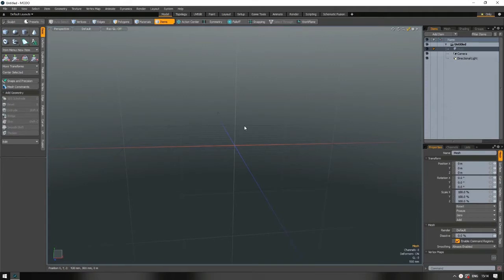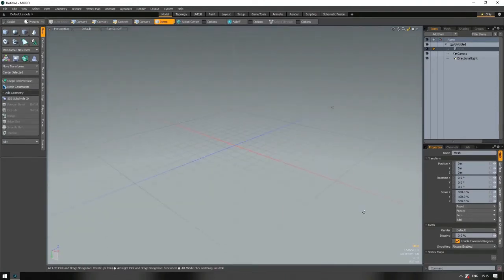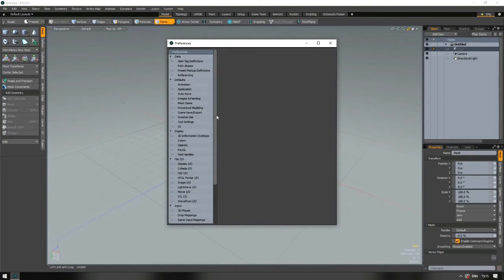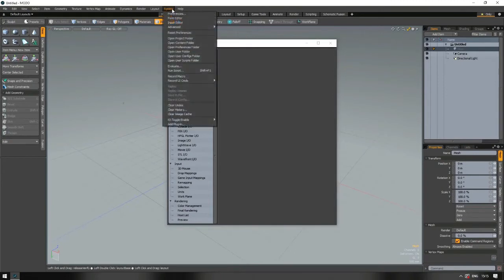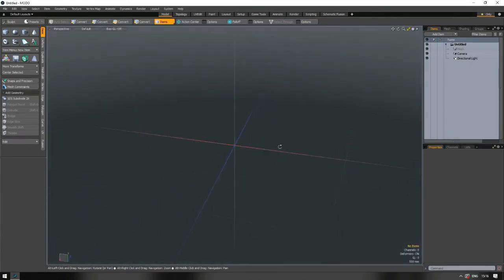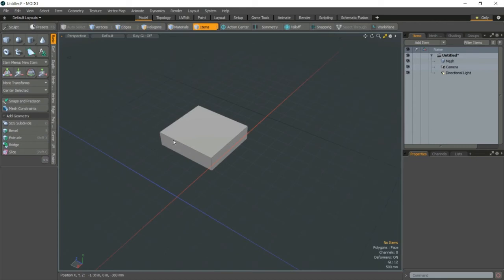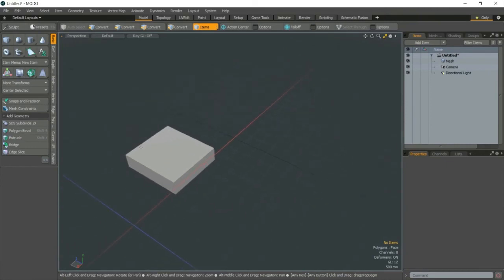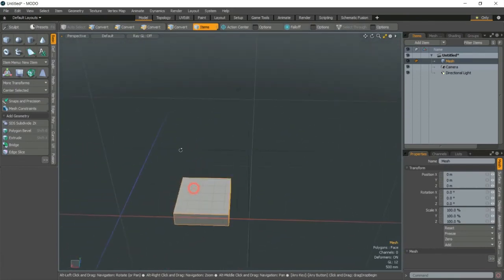MODO BOOTCAMP #1: First things first. Navigate the 3D Viewport.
Nr 1 of the Set of videos to create A class visualizations